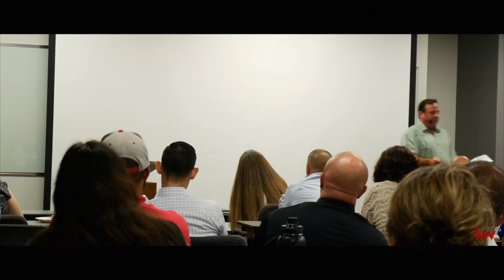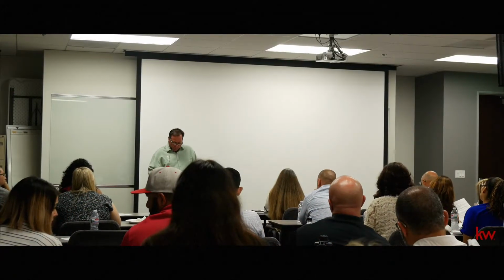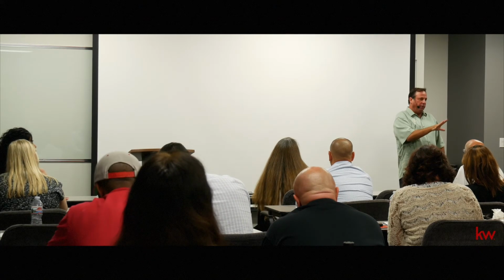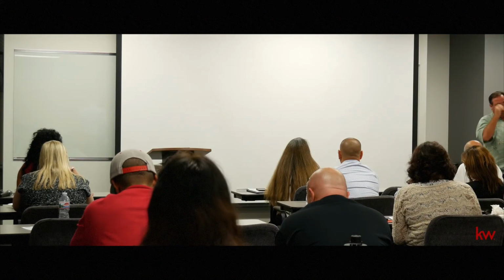Appraisal with Scott Oswalt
Welcome to Keller Williams corona! Our Keller Williams REALTORS® are ready to help you with all your real estate needs, and we appreciate the opportunity to earn your business.

Join us on in Corona!
4160 Temescal Canyon Road Ste. 500

Team Leader(s): Natalia Escobar